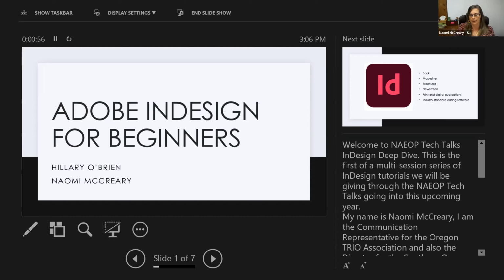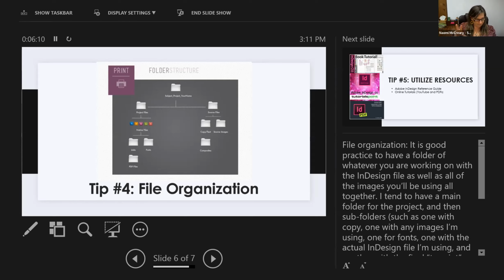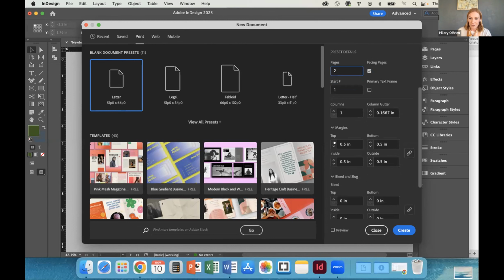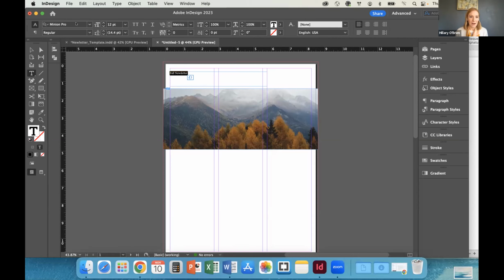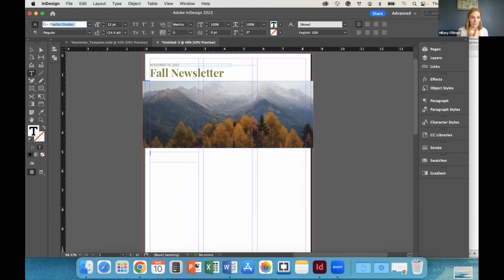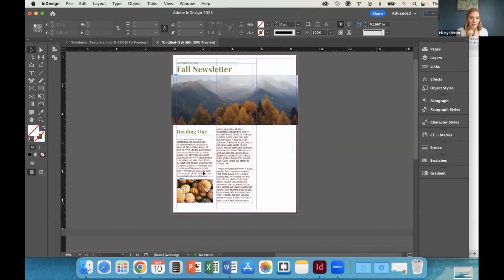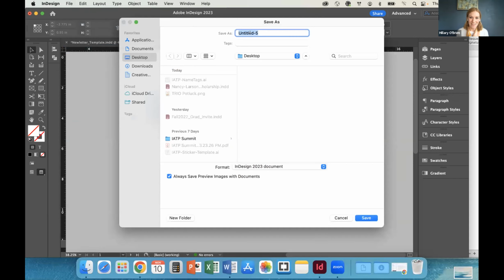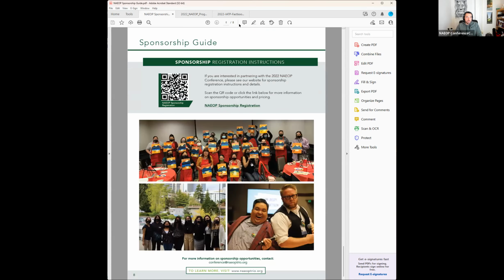NAEOP Tech Talk - InDesign Deep Dive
Learn the basics of Adobe InDesign! InDesign is the industry-leading design software for print and digital media. This 1-hour session is for InDesign beginners, we will be giving a step-by-step tutorial on creating a simple and modern newsletter template. Learn how to utilize fonts, colors, and images to create an eye-catching design.

This session is the first of a multi-part series. We will be going more in-depth in future sessions to demonstrate how to fully leverage InDesign to create successful print and digital materials to help your programs stand out!